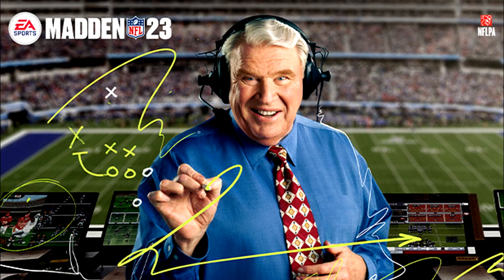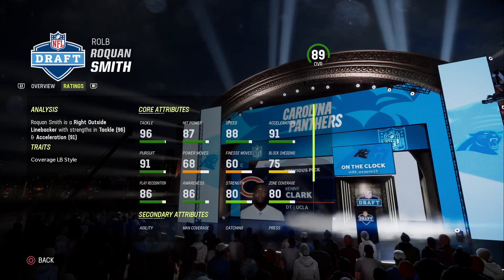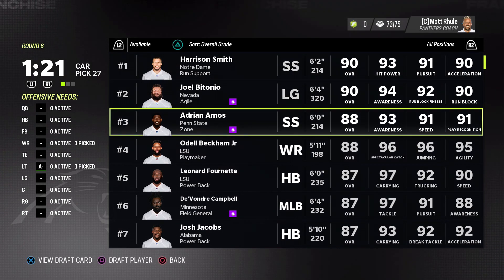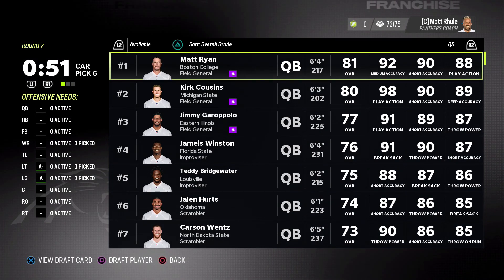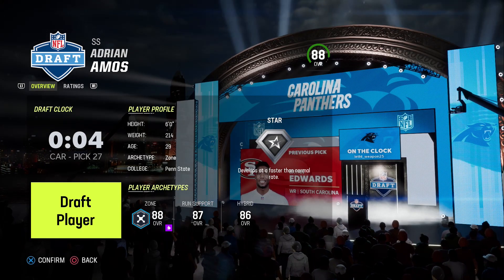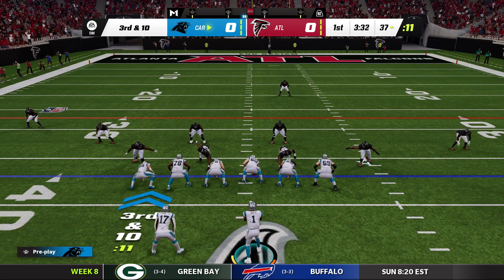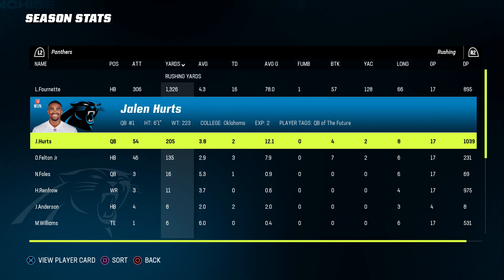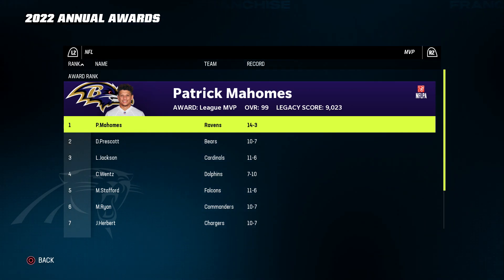A Fantasy Draft...But I Can't Draft ANY PLAYERS With Abilities!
ᐅCashapp if you're feeling generous: $Ckbirds

If you scrolled this far then just know you're an absolute legend